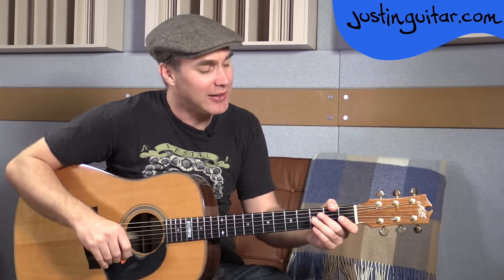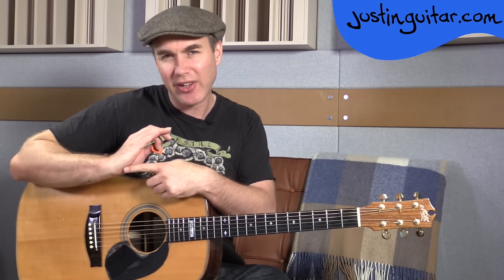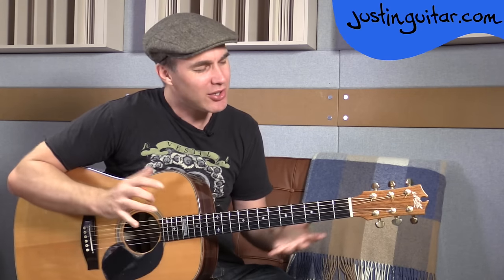505 Easy Guitar Lesson | Arctic Monkeys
👉 Over 600 Song Guitar Lessons With Chords, Tabs, & Lyrics In this easy lesson, we'll learn how to play 505 by Arctic Monkeys. This song is great for beginners and it sounds awesome on the acoustic guitar.

👉 Video Chapters
00:00 Guitar Cover
01:13  Introduction
01:46  Strumming Pattern 1
03:25 Playing Tips
05:19  Strumming Pattern 2
06:26  Strumming Pattern 3
08:24  Conclusion